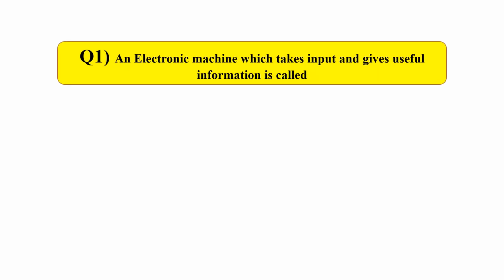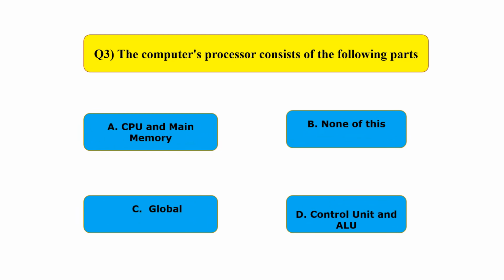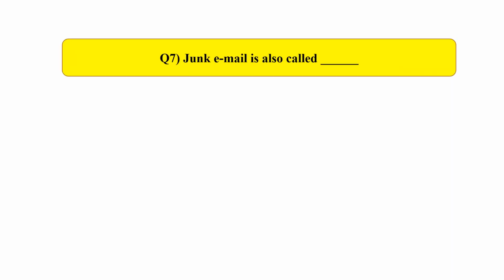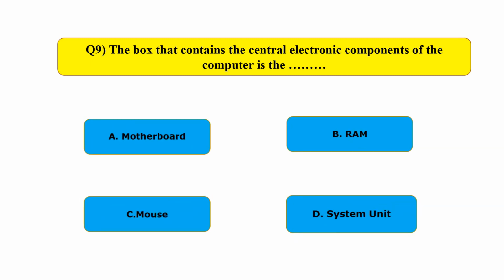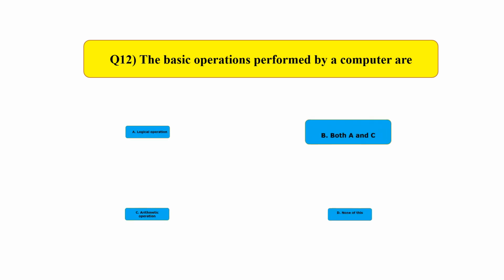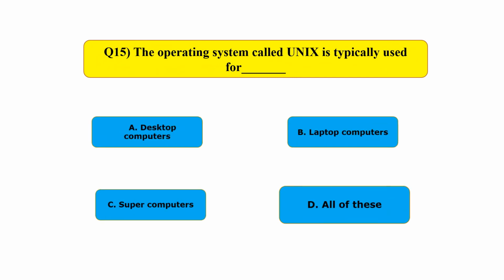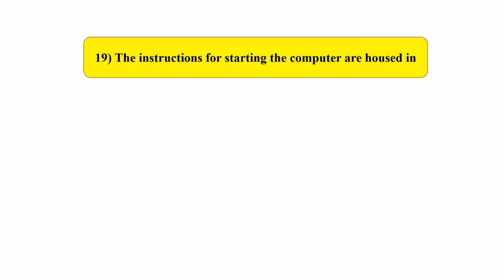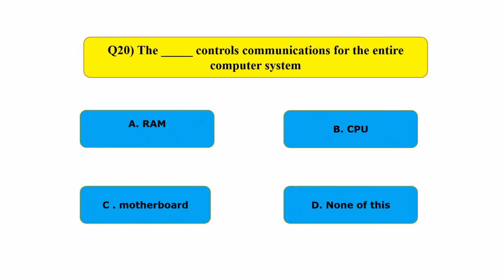Gk quiz on Computer | Basic Computer General Knowledge Questions and Answers | MCQ'S on Computer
Hi
Welcome to Techno GK : General Knowledge!

You can check your Basic Computer General Knowledge from here. Any score more than 8 is very good. This is intended for beginners and freshers . This will help you prepare for your interviews.